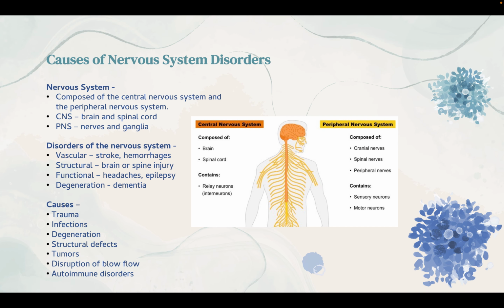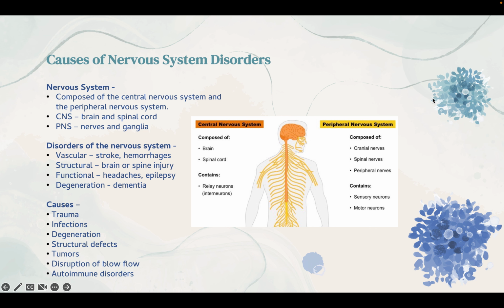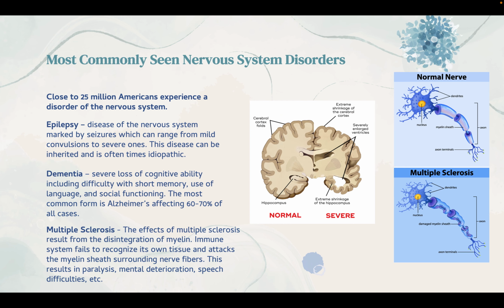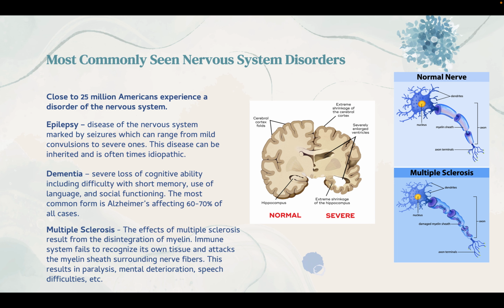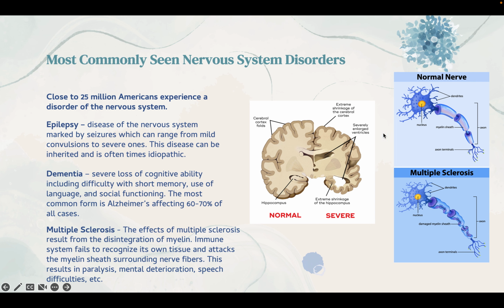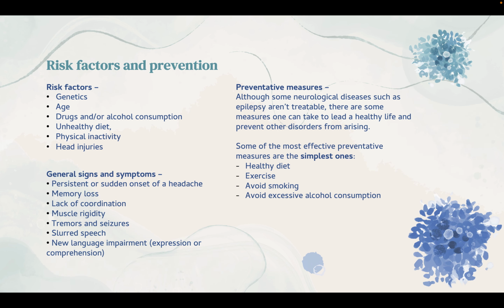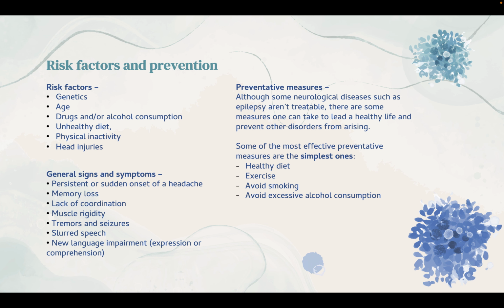Disorders of The Nervous System - CLP 4314